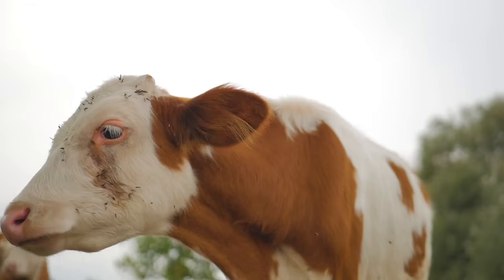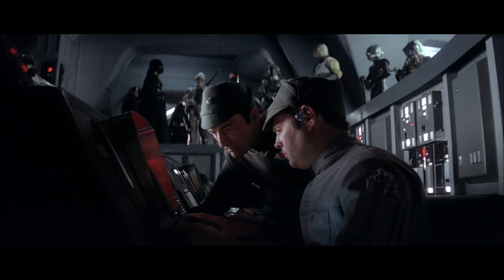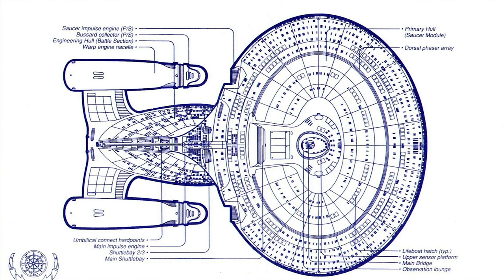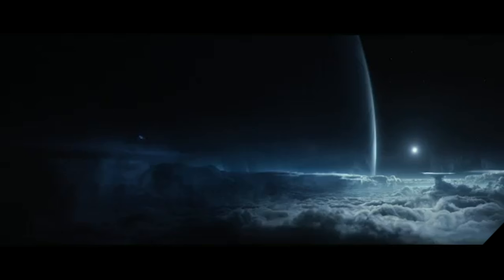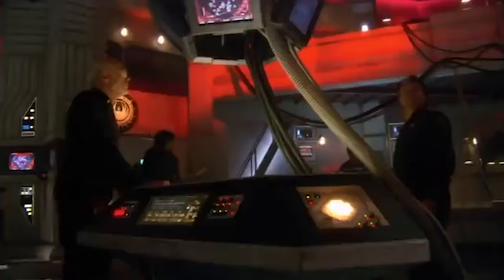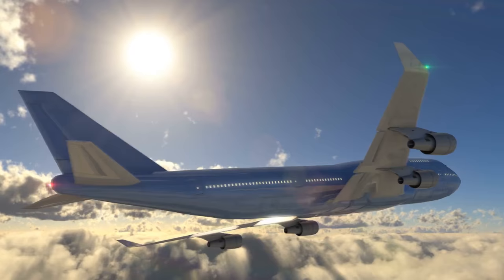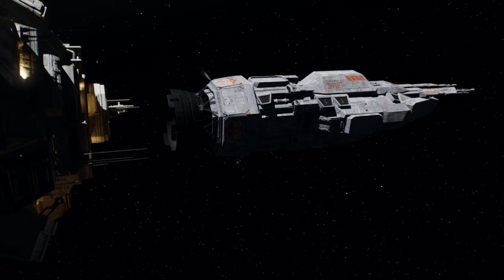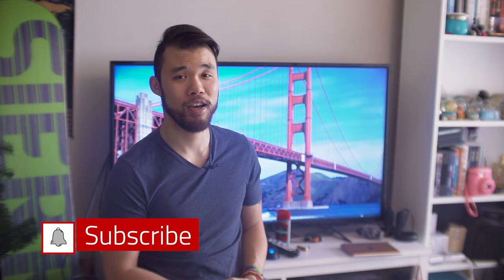Best Starship Bridge Designs in Science Fiction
We take a look at seven unique starship bridge designs that balance function and aesthetics.